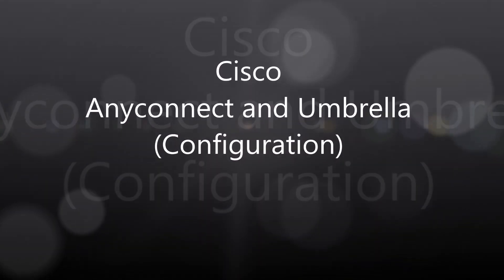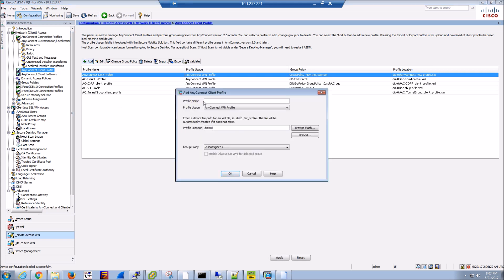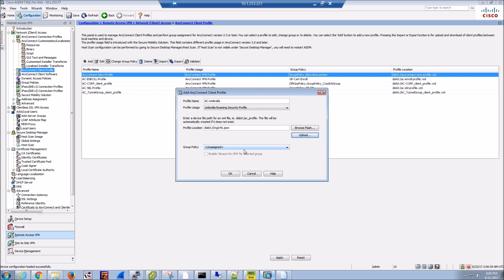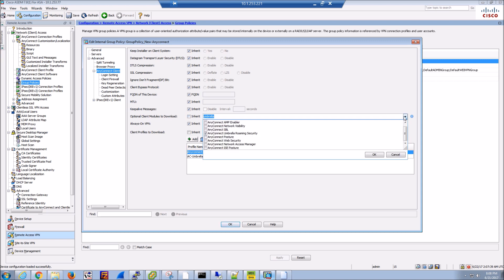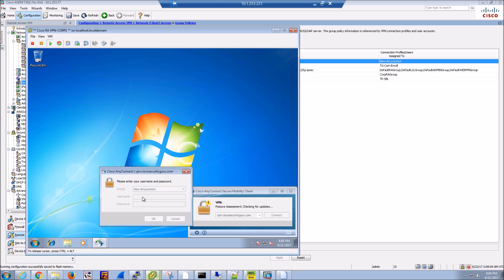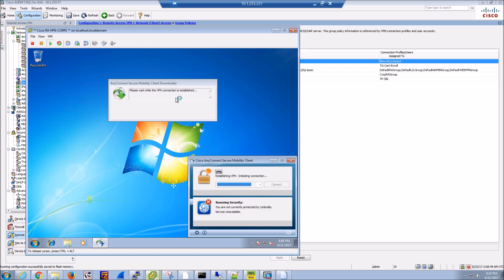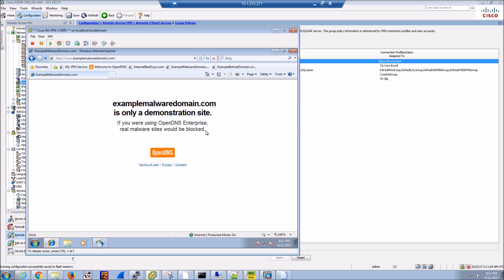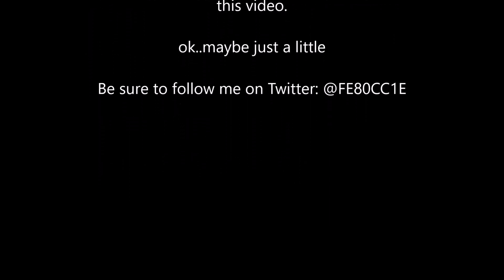Cisco Anyconnect: Umbrella Integration Configuration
Cisco Umbrella integrated with Cisco Anyconnect. Quick and easy!